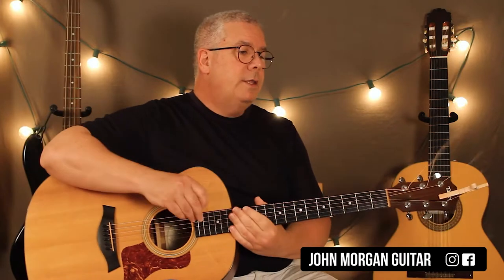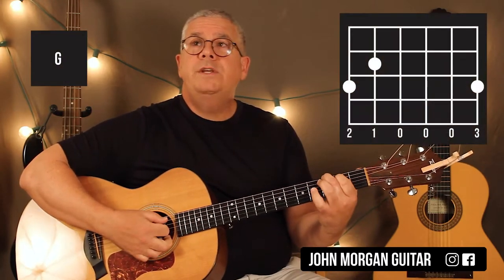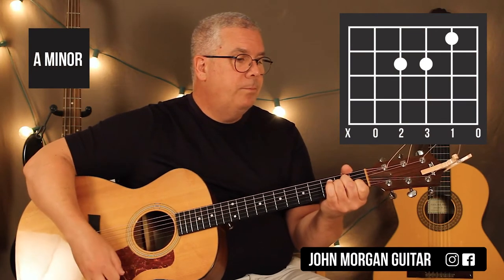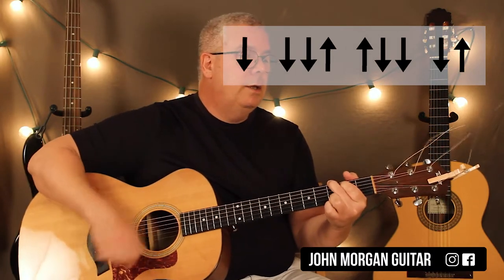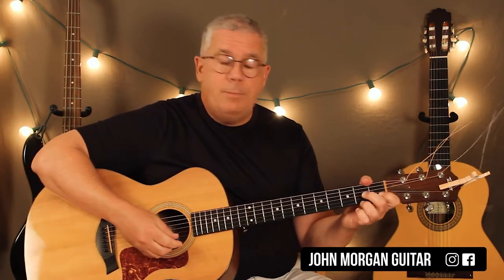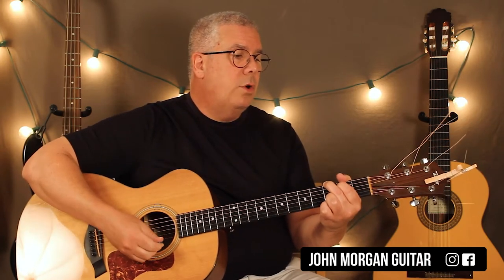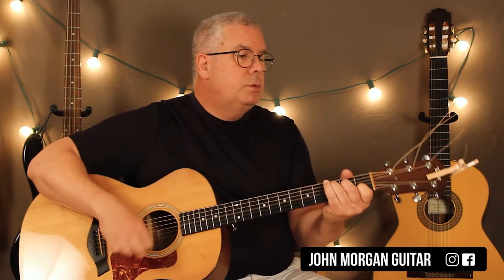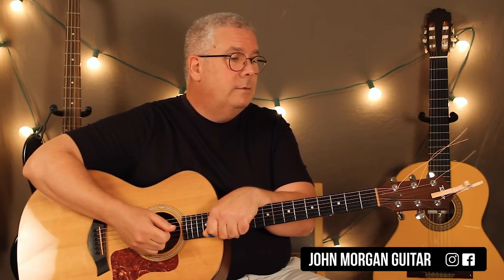How to Play "Sailing" by Rod Stewart (Guitar)